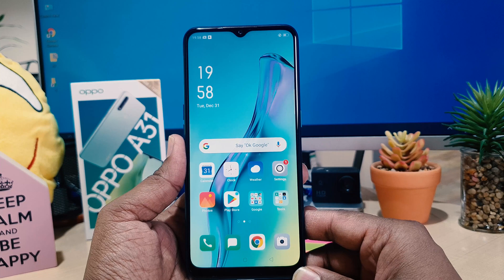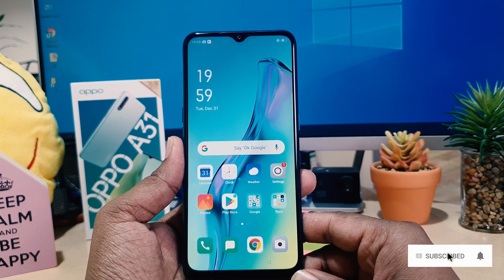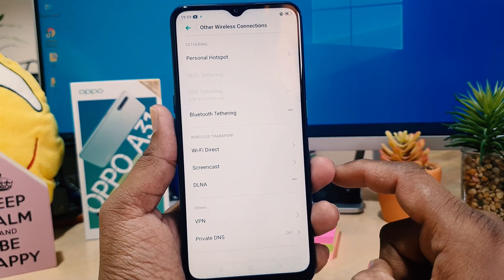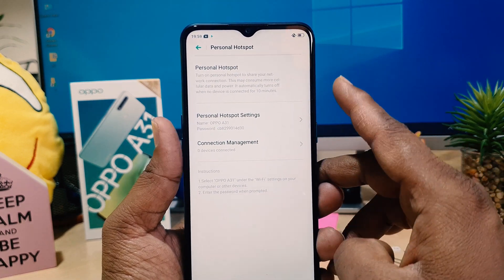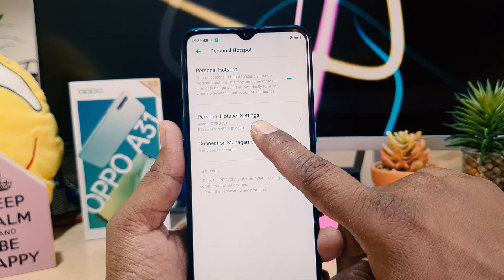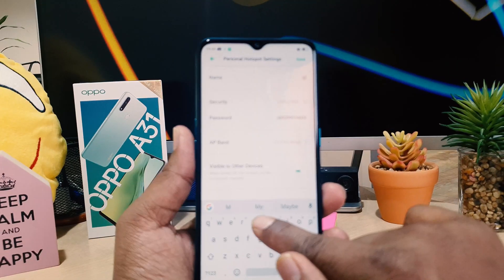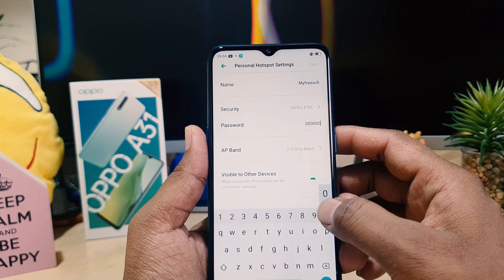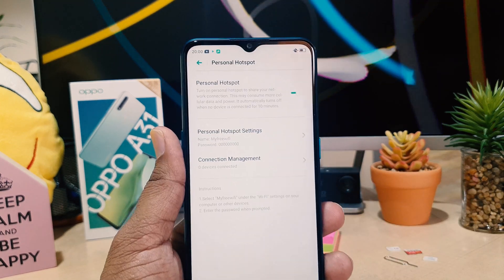How to Set Up Mobile Hotspot on Oppo A31 - Create WiFi Hotspot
Oppo A31 (2020) smartphone was launched on 14th February 2020. The phone comes with a 6.50-inch touchscreen display with a resolution of 720x1600 pixels and an aspect ratio of 20:9. Oppo A31 (2020) is powered by a 2.3GHz octa-core MediaTek Helio P35 (MT6765) processor. It comes with 4GB of RAM. The Oppo A31 (2020) runs Android 9 and is powered by a 4230mAh non-removable battery.

Check out Latest Smartphone on Amazon Store
On Amazon (PAID LINK)

As far as the cameras are concerned, the Oppo A31 (2020) on the rear packs a 12-megapixel primary camera with an f/1.8 aperture; a second 2-megapixel camera with an f/2.4 aperture and a pixel size of 1.75-micron and a third 2-megapixel camera with an f/2.4 aperture and a pixel size of 1.75-micron. The rear camera setup has autofocus. It sports a 8-megapixel camera on the front for selfies, with an f/2.0 aperture.

The Oppo A31 (2020) runs ColorOS 6.1.2 based on Android 9 and packs 64GB of inbuilt storage that can be expanded via microSD card (up to 256GB) with a dedicated slot. The Oppo A31 (2020) is a dual-SIM (GSM and GSM) smartphone that accepts Nano-SIM and Nano-SIM cards. The Oppo A31 (2020) measures 163.90 x 75.50 x 8.30mm (height x width x thickness) and weighs 180.00 grams. It was launched in Mystery Black and Fantasy White colours. It bears a plastic body.

Connectivity options on the Oppo A31 (2020) include Wi-Fi 802.11 a/b/g/n/ac, GPS, Bluetooth v5.00, Micro-USB, FM radio, 3G, and 4G (with support for Band 40 used by some LTE networks in India). Sensors on the phone include accelerometer, ambient light sensor, compass/ magnetometer, proximity sensor, and fingerprint sensor. The Oppo A31 (2020) supports face unlock.

How to set up WiFi Hotspot in Oppo A31? How to create Wi-Fi Oppo A31? How to enable Mobile Hotspot on Oppo A31? How to share internet in Oppo A31? How to share Wi-Fi in Oppo A31?